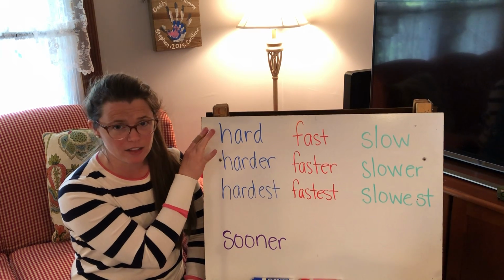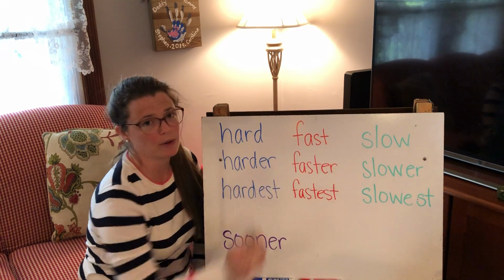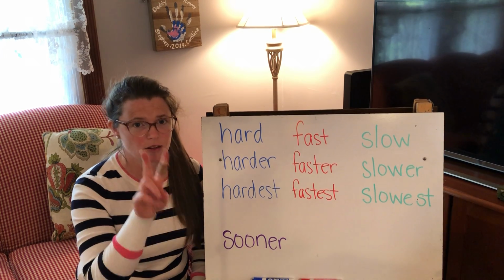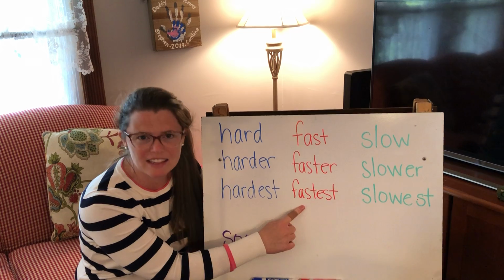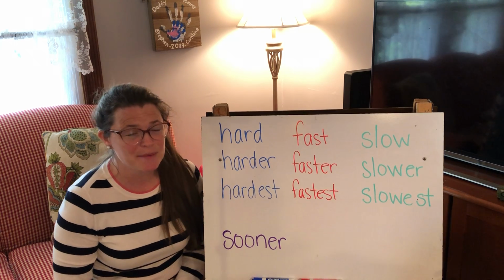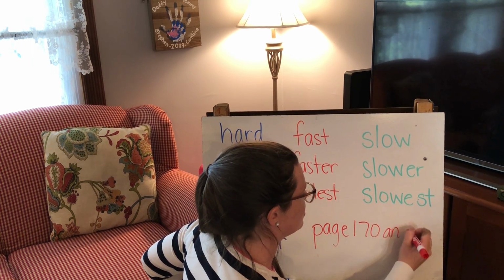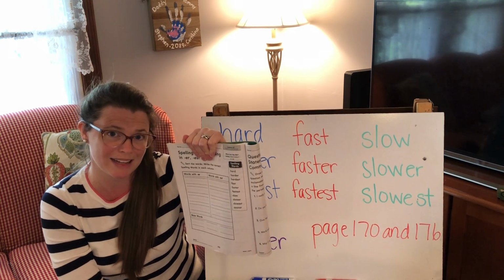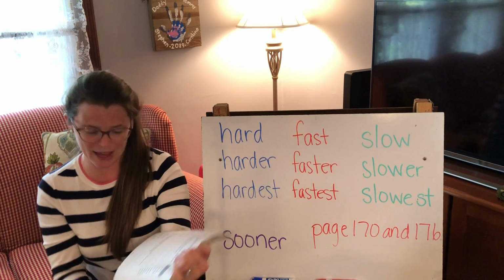May 11, 2020 Spelling